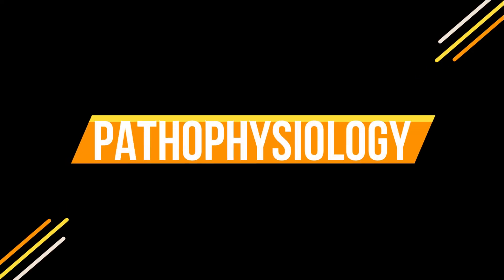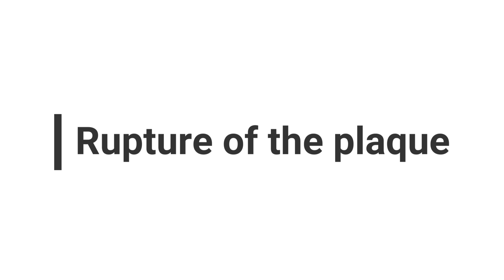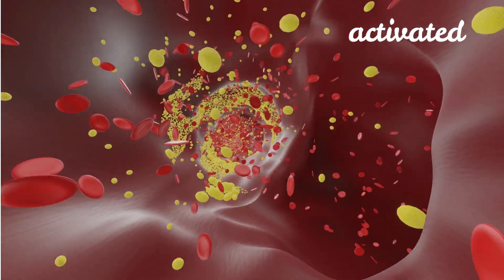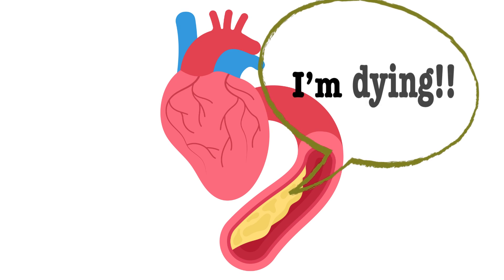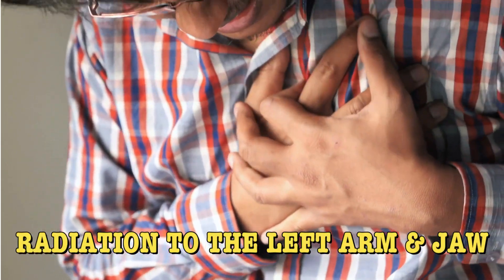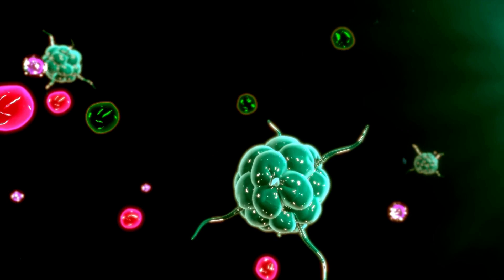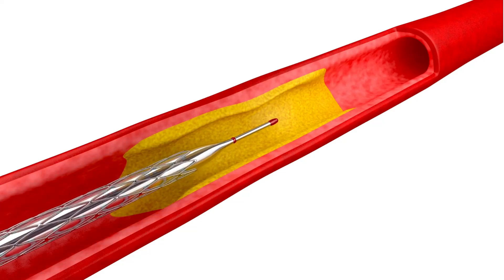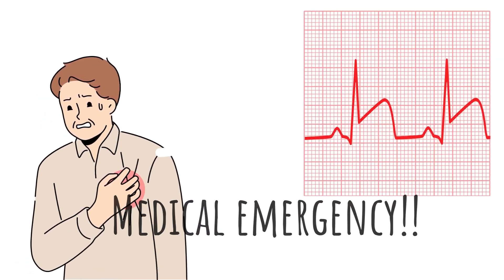Discover the key reason behind Heart Attacks : Heart Attack symptoms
A heart attack, also known as a myocardial infarction (MI), occurs when there is a blockage in the blood supply to a portion of the heart muscle. This blockage typically results from the formation of a blood clot within one of the coronary arteries, which are responsible for supplying oxygen-rich blood to the heart muscle. The pathophysiology of a heart attack involves a series of events that lead to the reduction or complete cessation of blood flow, resulting in tissue damage and potentially severe consequences.

*TIMESTAMPS*
00:00 Intro
00:39 Pathophysiology
00:43 Atherosclerosis
01:06 Plaque ruptures
01:24 Blood clot formation
01:44 Reduction in the blood flow
02:00 Ischemia
02:22 Cellular damage
02:34 Immune/ inflammatory response
03:11 Treatment

The underlying cause of most heart attacks is atherosclerosis, a condition where fatty deposits called plaques build up on the inner walls of coronary arteries. These plaques can narrow the arteries, reducing blood flow and making them more susceptible to rupture. These plaques can rupture due to inflammation, high blood pressure, or other factors. When a plaque ruptures, the contents of the plaque, including cholesterol, platelets, and other substances, are exposed to the bloodstream which results in the natural clotting mechanisms being activated. Platelets in the blood start to aggregate at the site of rupture, forming a blood clot or thrombus. As the blood clot grows, it can significantly reduce or completely block blood flow through the coronary artery. This reduction in blood flow deprives the heart muscle downstream of the necessary oxygen and nutrients leading to schema & infarction at later stages.  The patients will experience a crushing or squeezing sensation in the chest which radiates to the left arm, jaw, or back.

Treatment for a heart attack involves quickly restoring blood flow to the blocked artery to minimize damage to the heart muscle by procedures like angioplasty and stent placement or through the administration of clot-busting medications. The choice of treatment depends on factors such as the patient's condition, the location of the blockage, and the timing of intervention. Early recognition of heart attack symptoms and seeking prompt medical attention are crucial for improving outcomes.